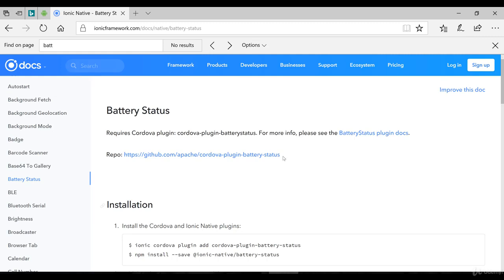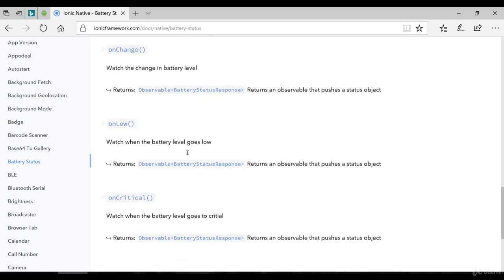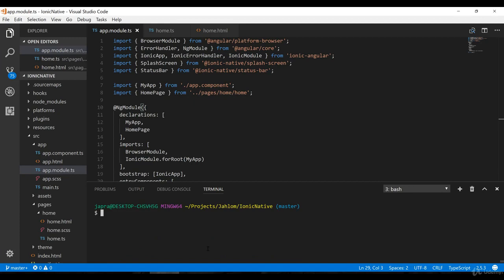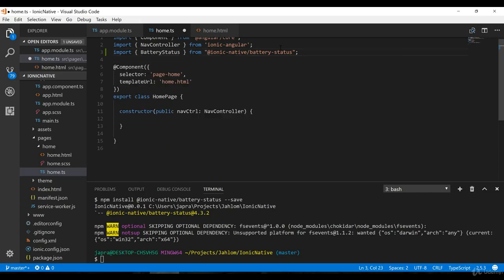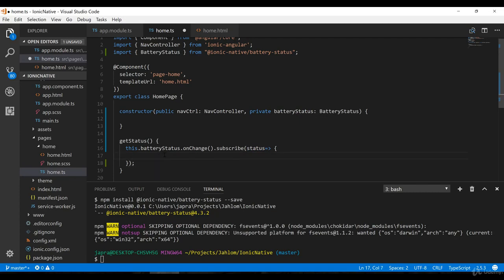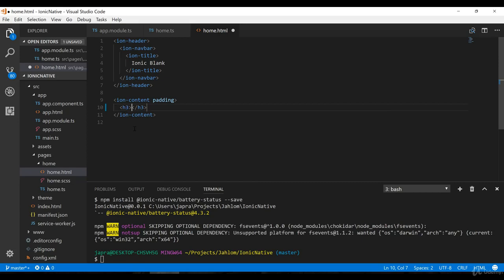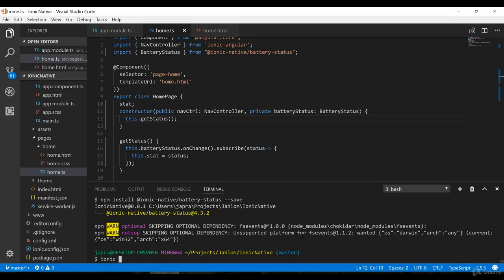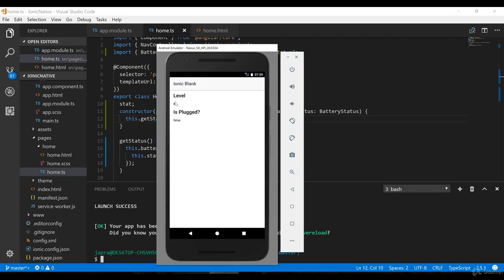Getting and Displaying Battery Status - Add Native Features To Ionic Apps with Ionic Native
This lesson (Getting and Displaying Battery Status) is part of my course, Add Native Features To Ionic Apps with Ionic Native.